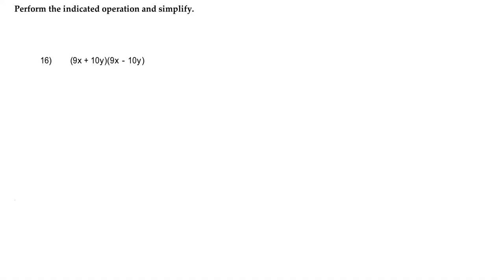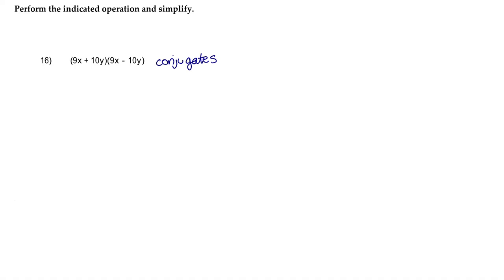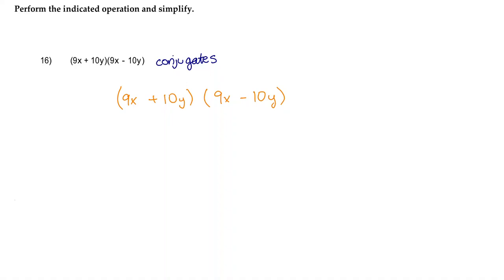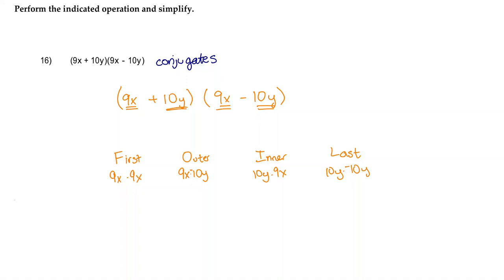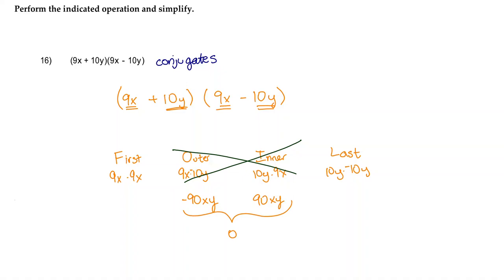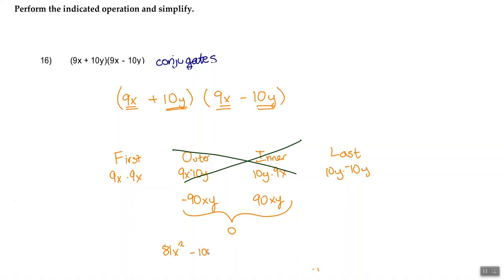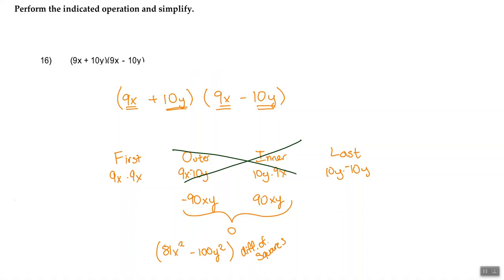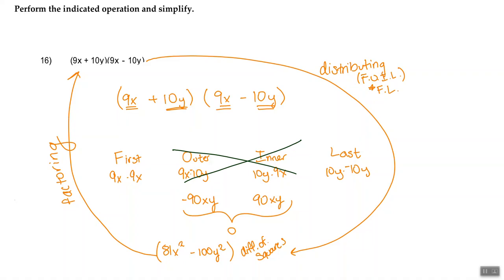16) Perform the indicated operation and simplify.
16) Perform the indicated operation and simplify.